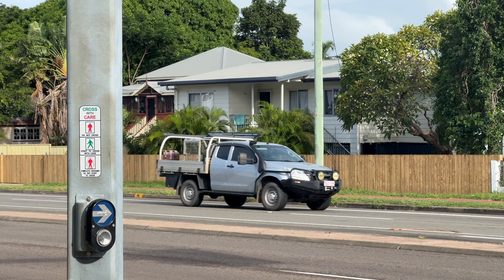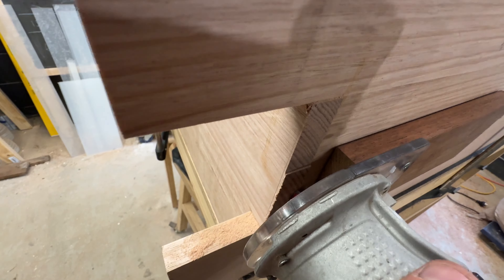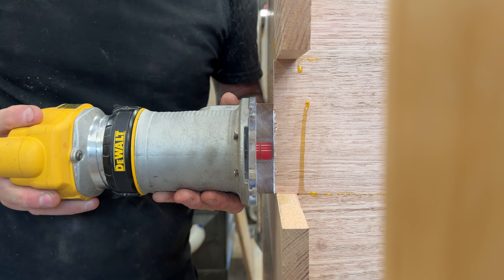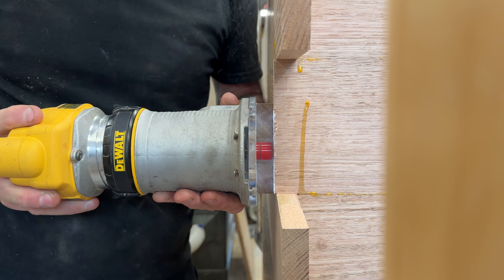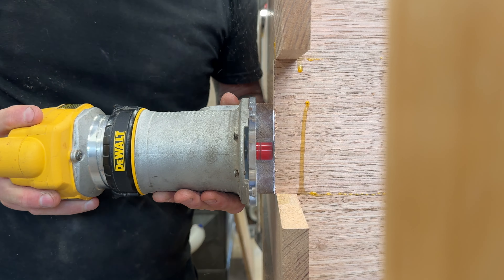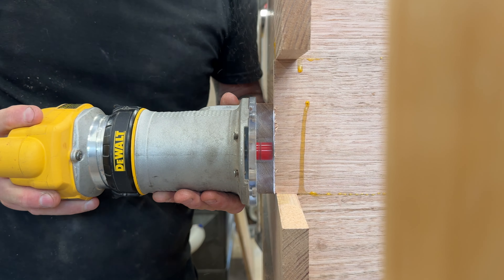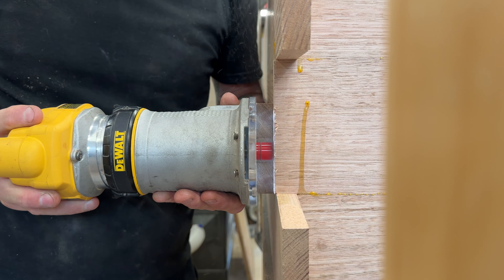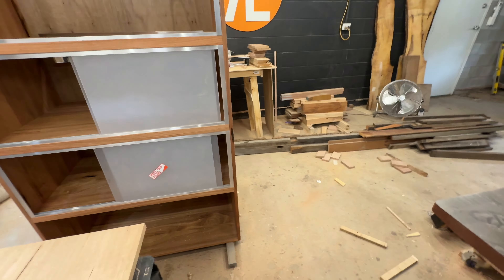This Is Why You Need Liability Insurance As A Woodworking Business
This week I almost got into a little legal trouble.